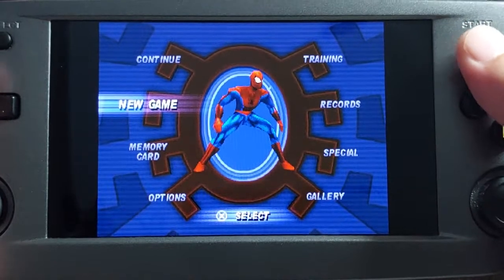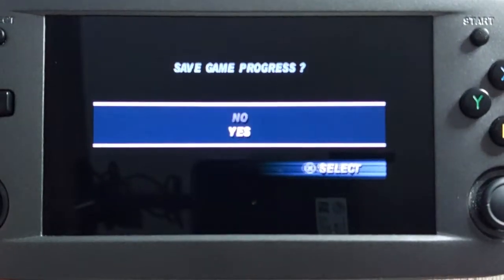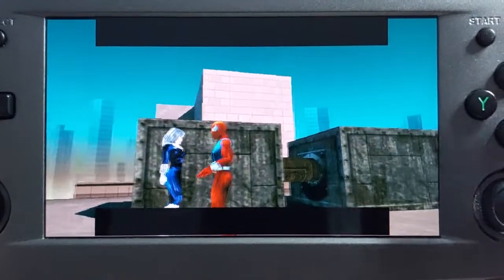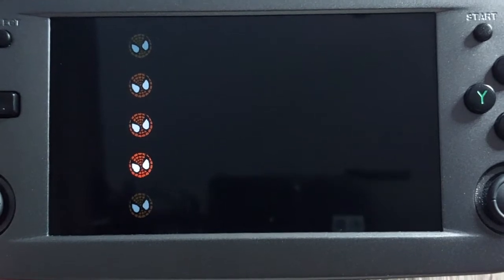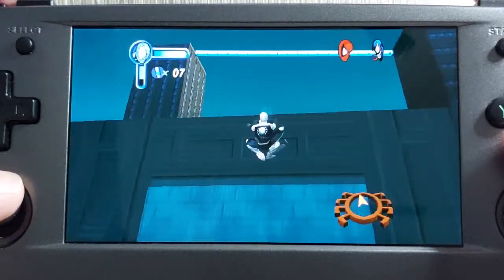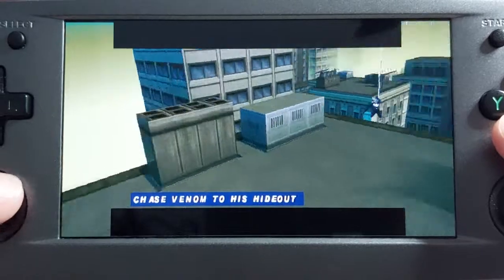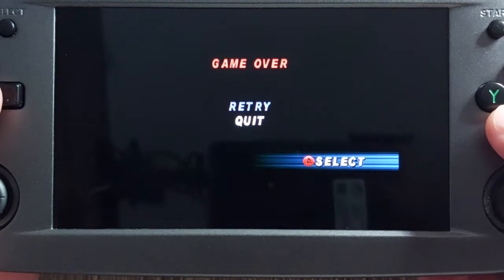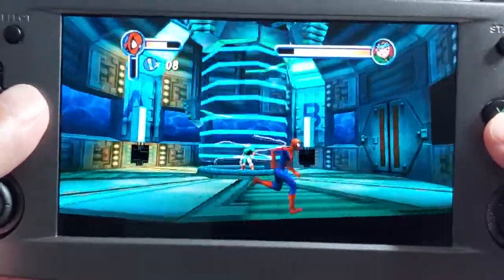Anbernic RG503 Dreamcast Performance Test - Spider-Man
I've always preferred the Dreamcast version of Spider-Man over the original PS1 version. Let's see if the widescreen hack can improve it on the Anbernic RG503. My RG503 has the latest version of ArkOS installed.

If you're in the Philippines, you can buy your own Anbernic RG503 from this store (links to a Facebook page):

for the art.

for more video game articles and discussions!